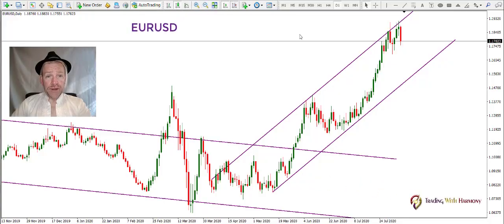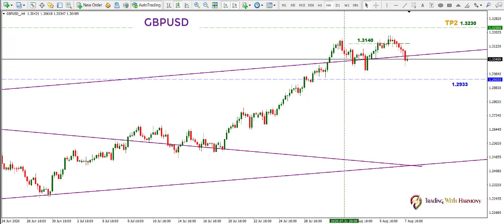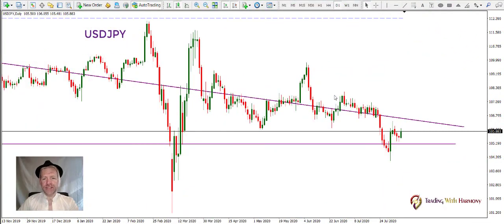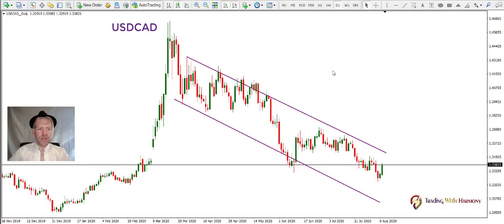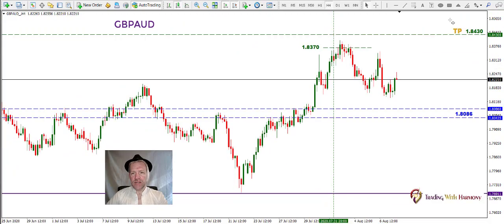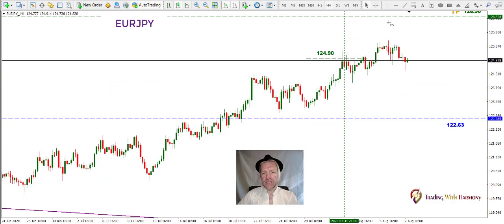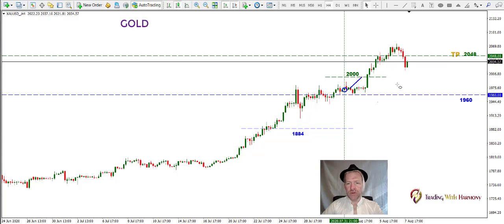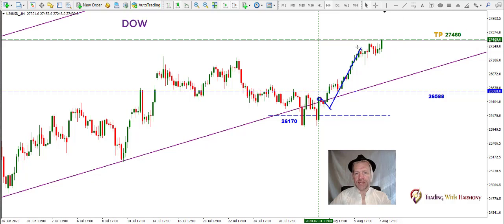Weekly Forex Forecast - A good week again :-) how was your's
Weekly Forex Forecast EURUSD, GBPUSD, USDJPY, USDCAD, GBPAUD, EURJPY, GOLD, and
DOW August 10 – 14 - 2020 With Tommy O'Gorman Trading With Harmony.

Sign up Turnkey Forex Below,
and get your (Free 25 markets Forex Forecast will be sent to you at the weekend.) With market direction, take profits, and stops. Minimum of $500.00 in your Turnkey Forex account, link is below.

with a lot of types. See screenshots of my strategy's in PLAY too.